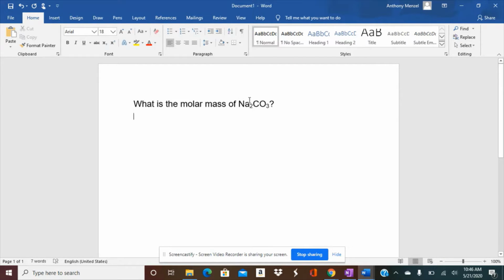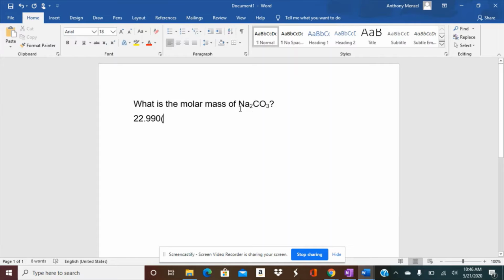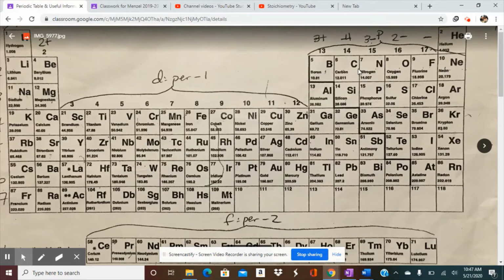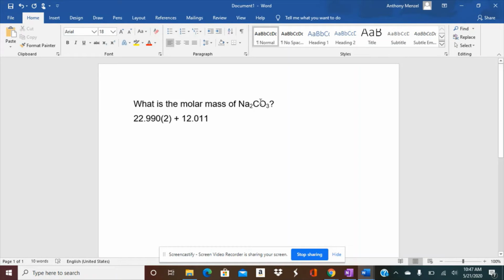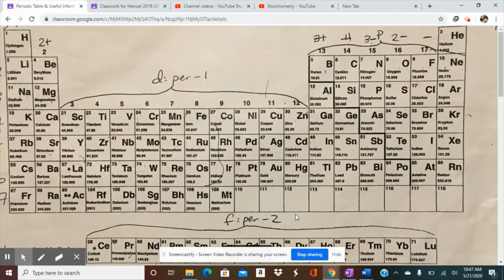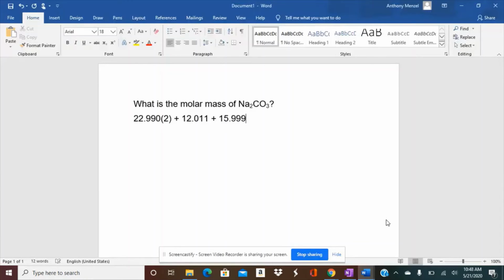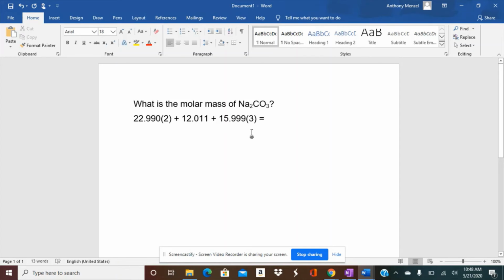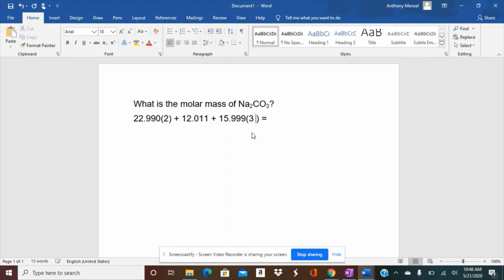Video 4 Calculating the Molar Mass of a Compound without Parentheses